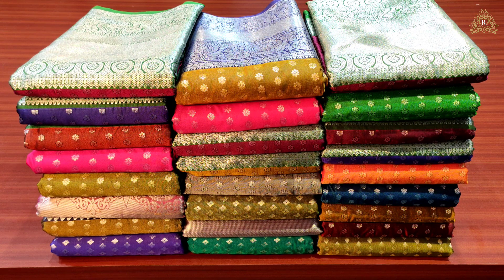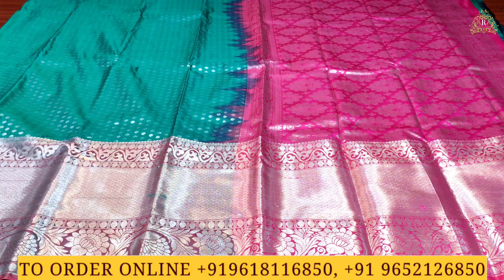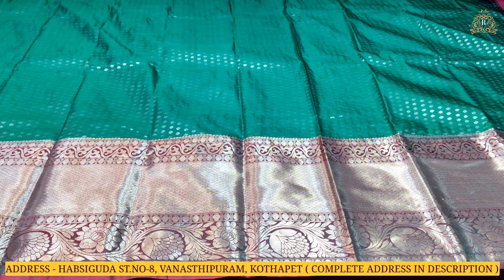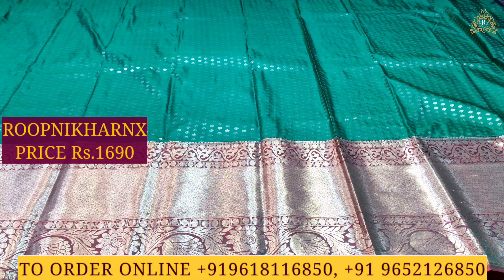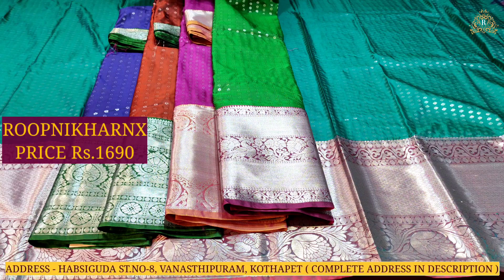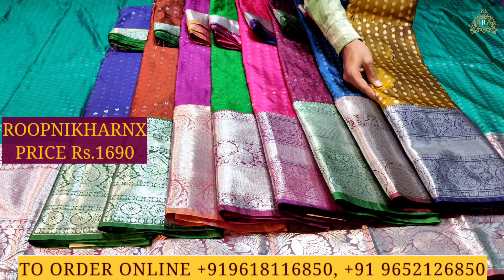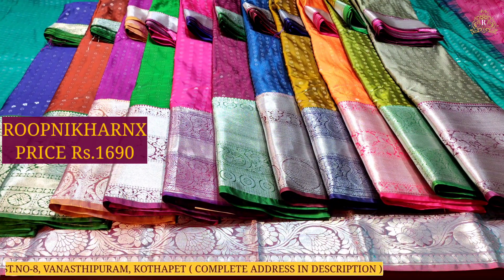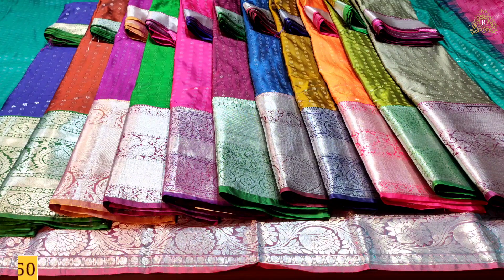LATEST SEMI PATTU SAREES COLLECTION AT WHOLESALE PRICES